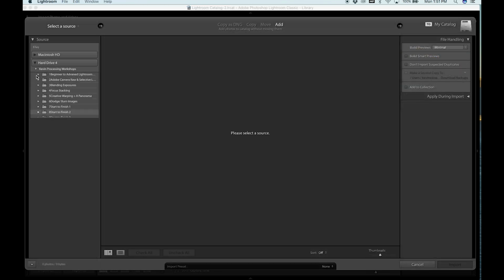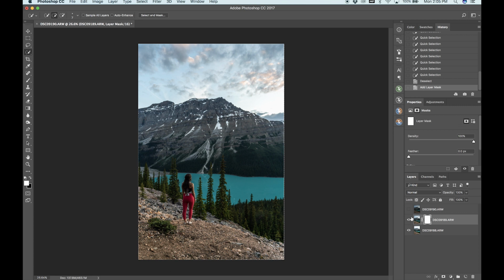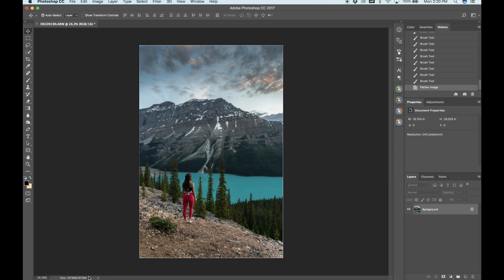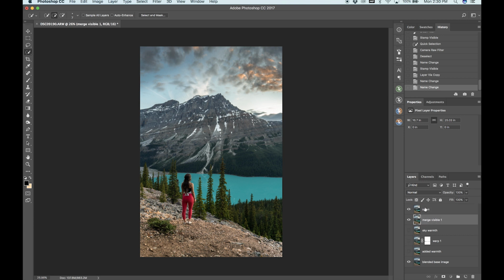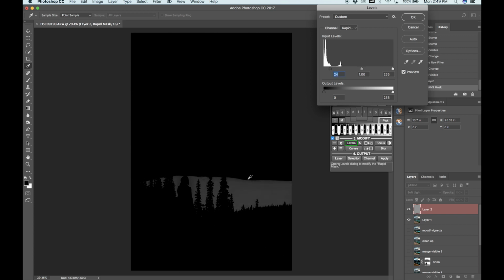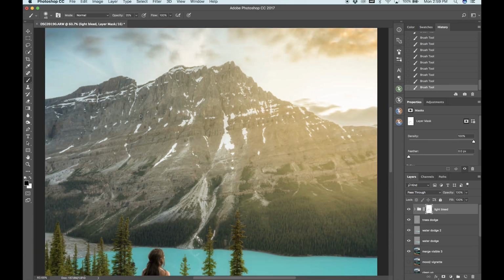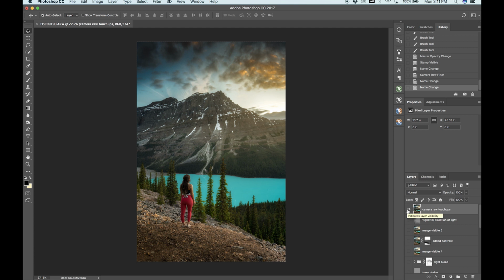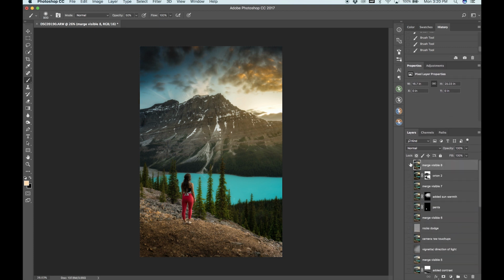Peyto Lake Start to Finish- Advanced Image Processing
(Ch. 7)The Complete Workflow- Photography Editing Masterclass consisting of 8 chapters, starting with Adobe Lightroom, Camera Raw, and then diving deep into advanced Photoshop Processing.

This is chapter 7- Start to Finish of the entire editing and processing work flow of an image I took at Peyto Lake in Banff National Park. This tutorial holds nothing back, it is a culmination of my entire photo editing course- including techniques from Lightroom, Camera Raw, and a handful of tools in Photoshop.

My Equipment:

This is a photography processing and editing masterclass to teach you everything you need to know on how to edit your photos, get the most out of your raw images, and learn lots of new techniques to take your photos to new heights. With absolutely no filler, The Complete Workflow is more than 6 hours of teaching where you see my screen and step by step everything I do.

I hope you enjoyed this! I put countless months of daily work to put this full course together.